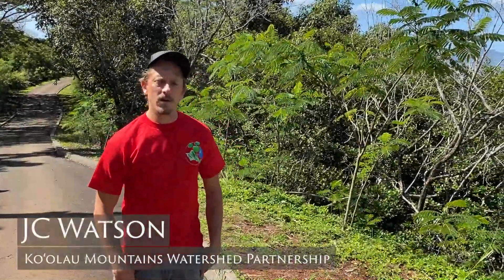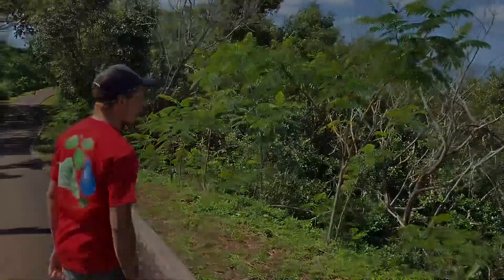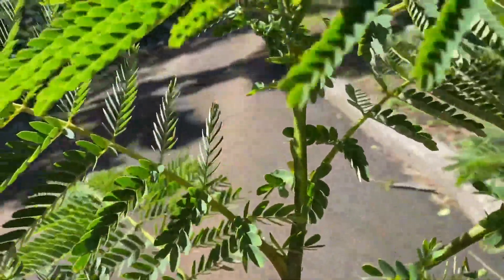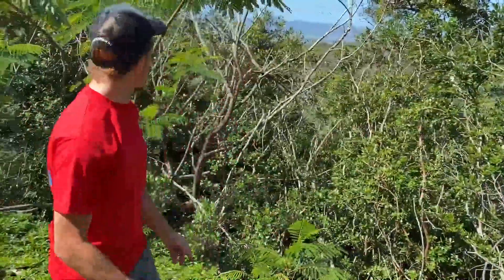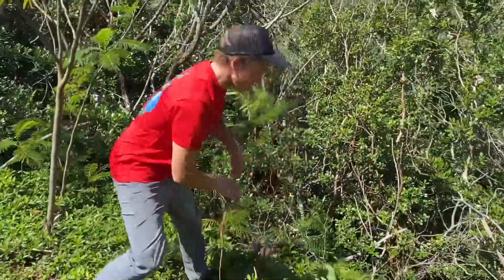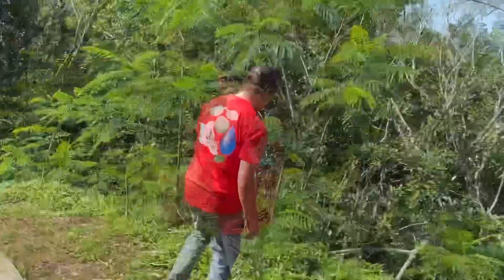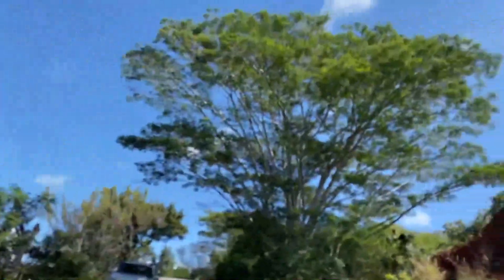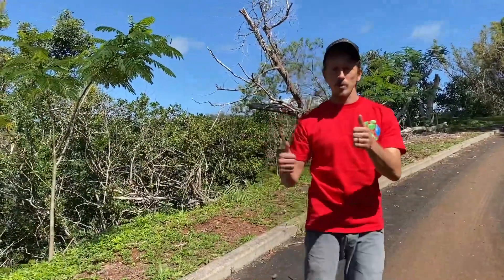How to identify Albizia PSA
KMWP manager, JC Watson, shares how to identify Albizia (Falcataria moluccana), a highly invasive species in Hawai’i and the fastest growing tree in the world.